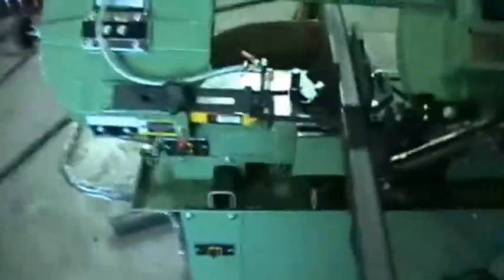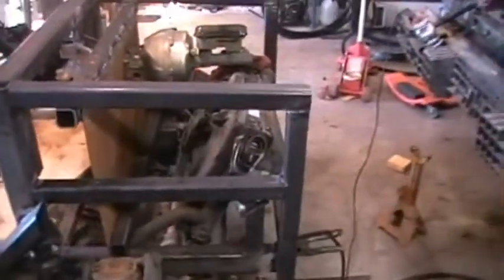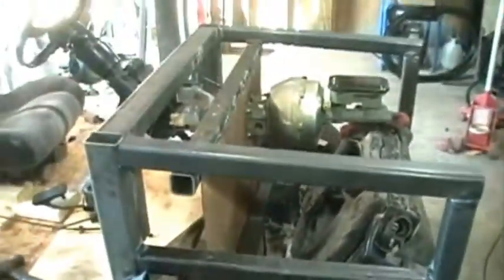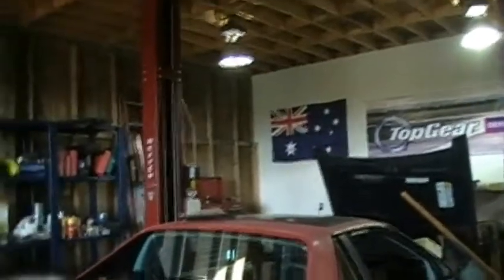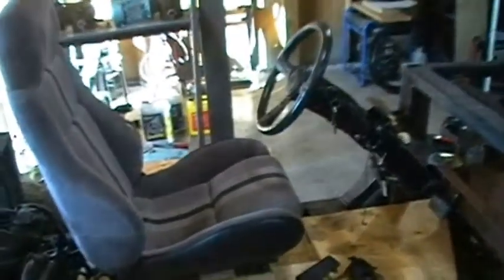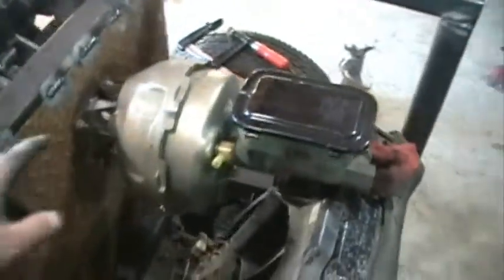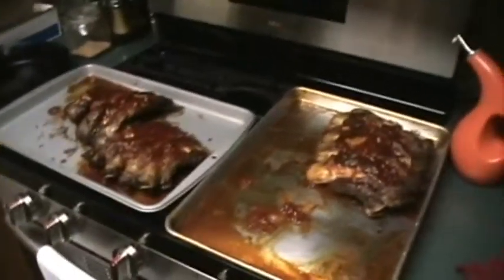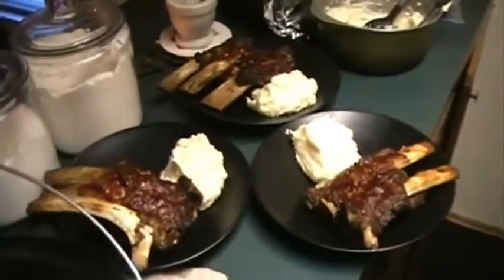Fiero UTV Episode5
Making some more progress on the UTV. And a little something extra at the end of the video!